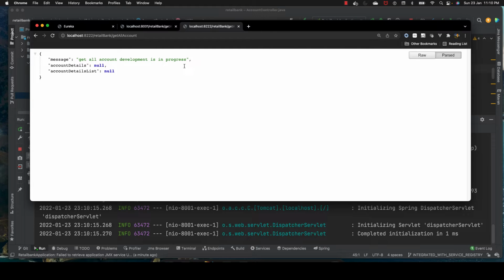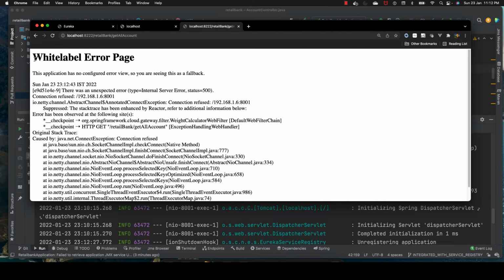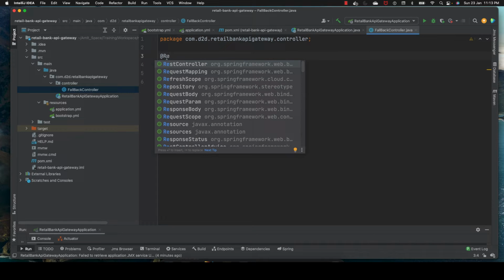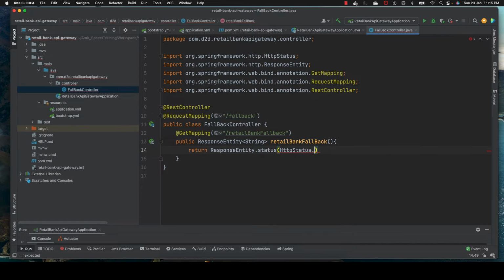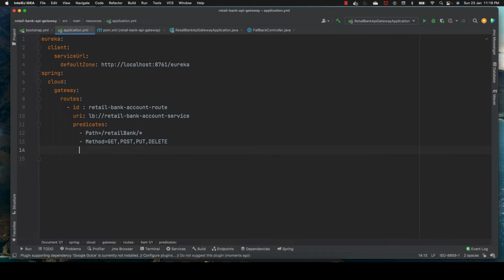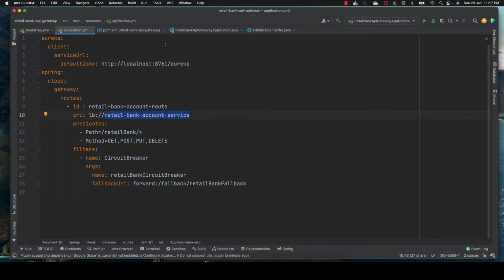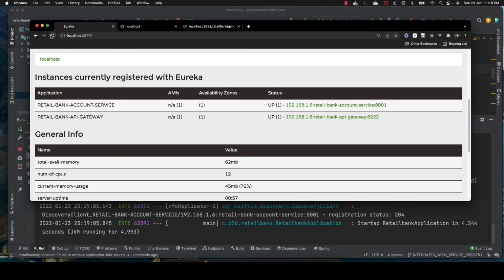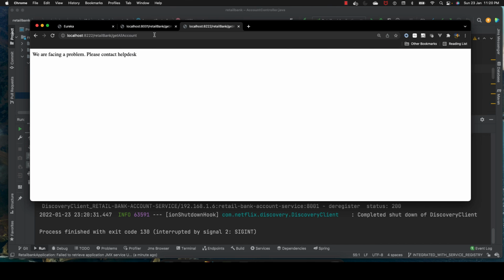How to implement Circuit Breaker with Spring Cloud API Gateway Micro service with Spring Boot Ep 08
How to implement a API Gateway with Circuit Breaker using Spring Cloud API Gateway. A step by step guide to implement Spring Cloud API Gateway.